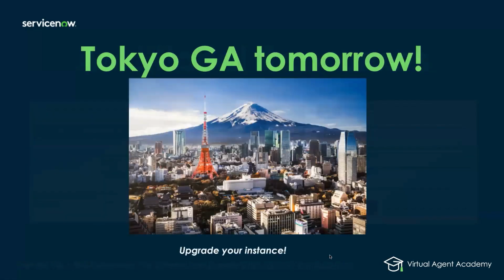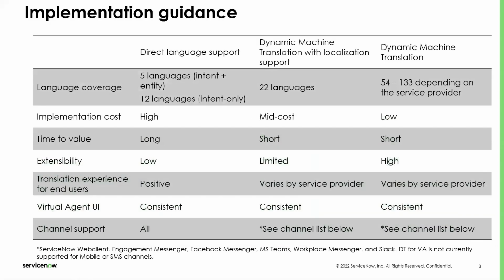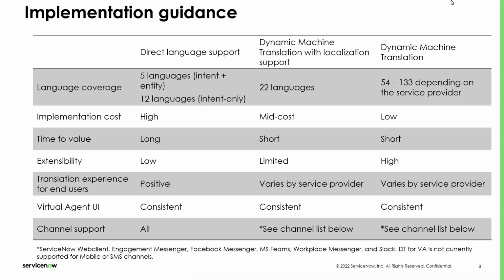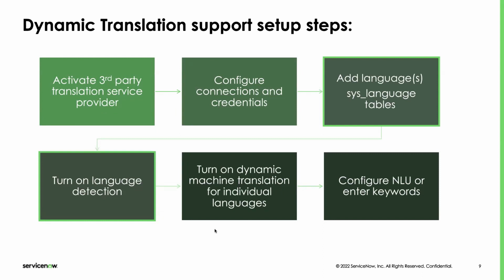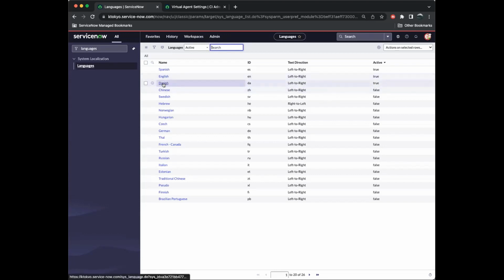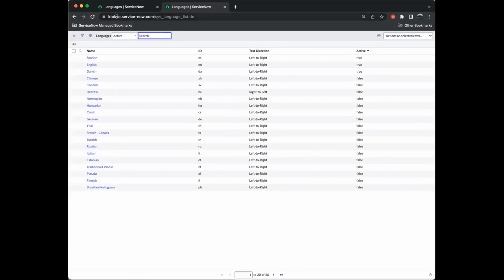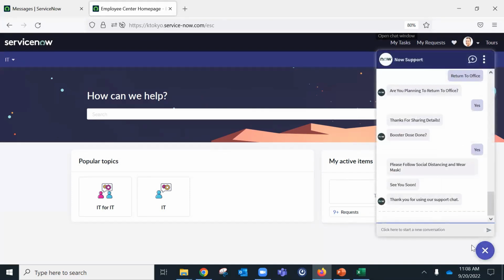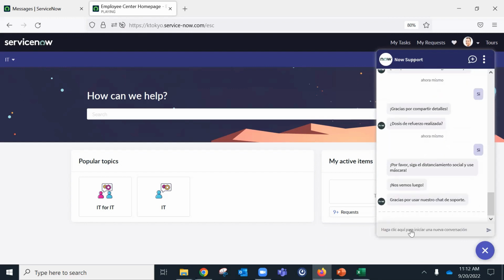Virtual Agent Academy: Dynamically translate languages in Virtual Agent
Learn about a new Tokyo feature - Dynamic translation for Virtual Agent. Guest speaker Roxanne Johnson shares how to make the Virtual Agent and NLU multi-lingual with minimal localization effort. We are live every other Tuesday at 8:30 A.M. Pacific. Check out the Virtual Agent Academy page to register and for more information!

Feature Overview: 0:50
Configuration: 11:06
Demo: 21:00